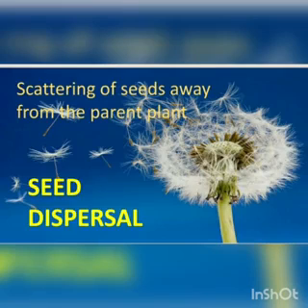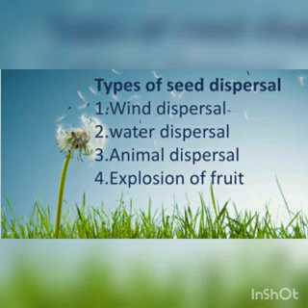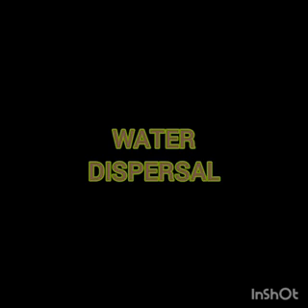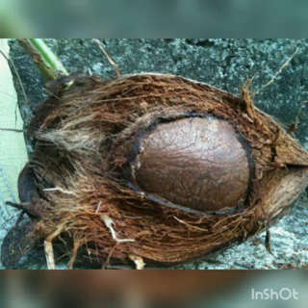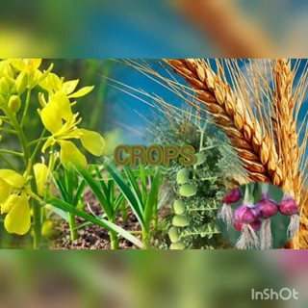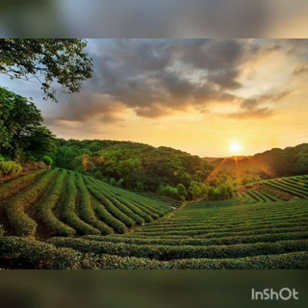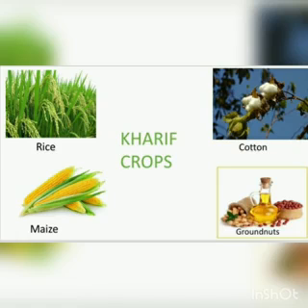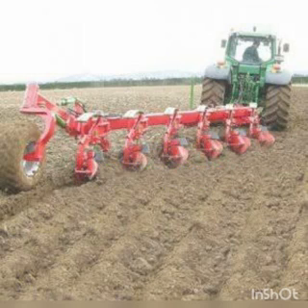Class 5th Science Lesson 5 part 2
By Divya R